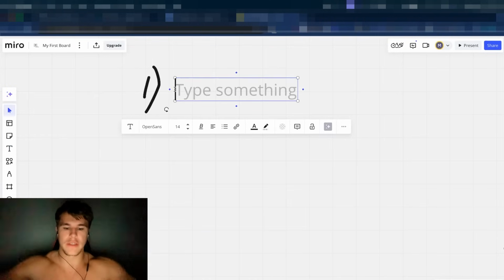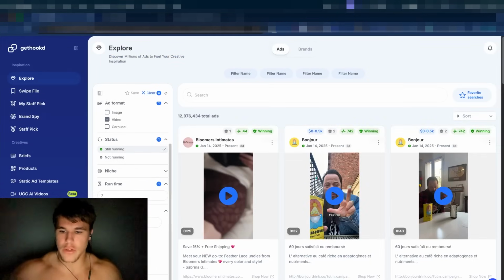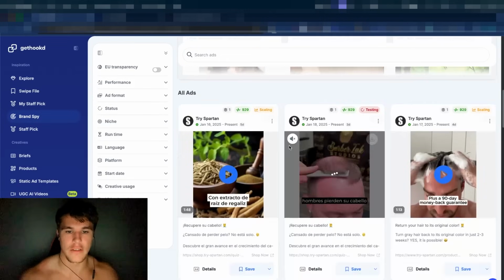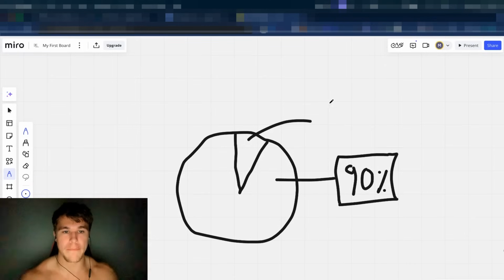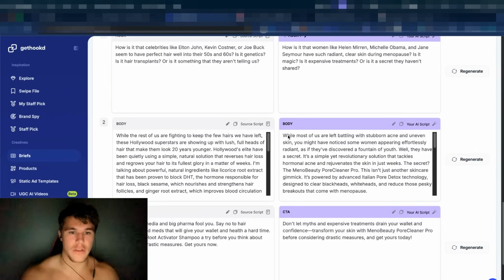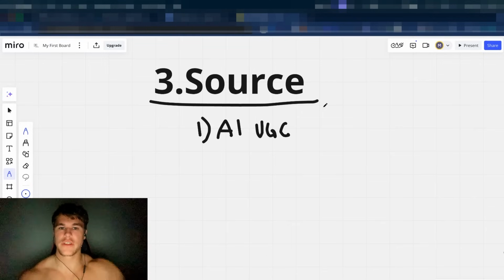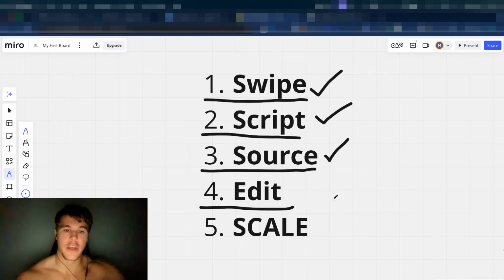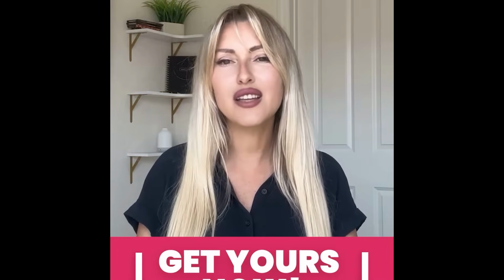f*ck it. full video ads course for branded dropshipping ($542k creative strategy)